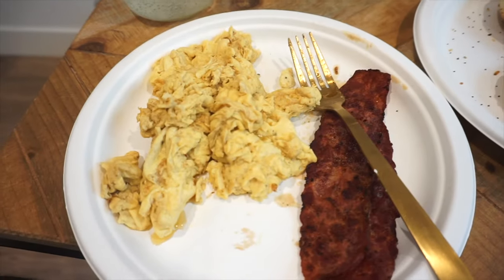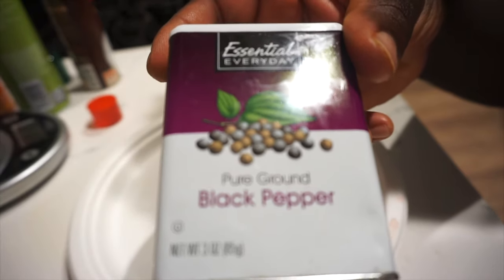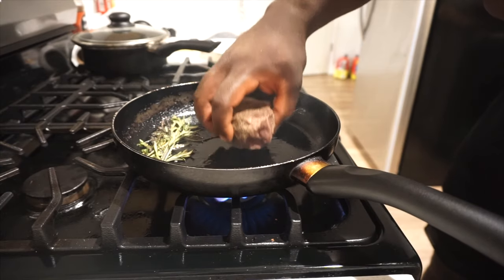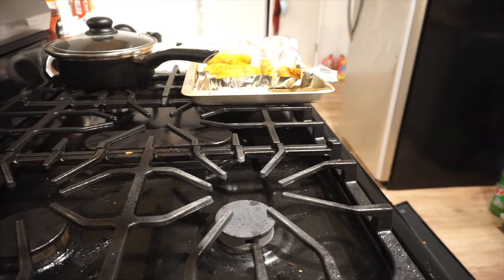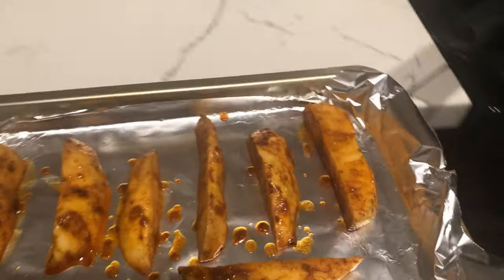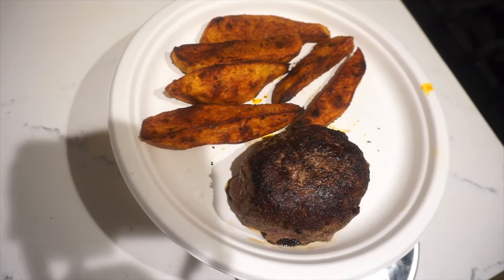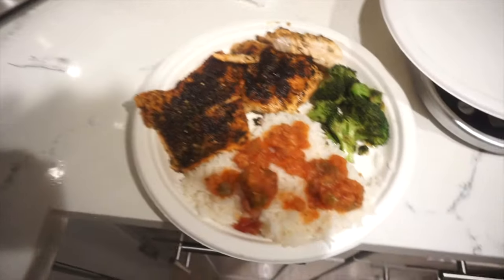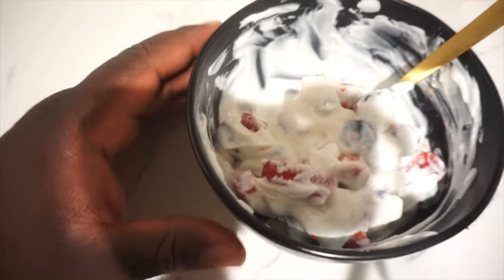300 lb bodybuilder full day of eating !! How to cook a perfect steak ! 575 lb squat!